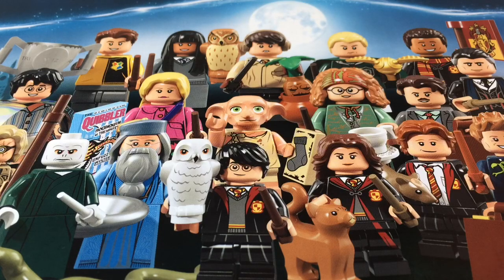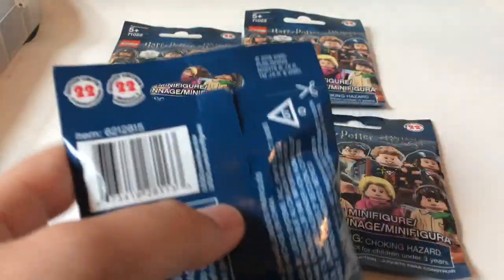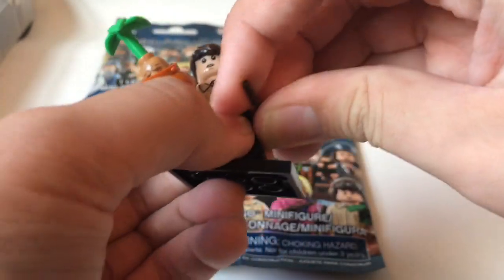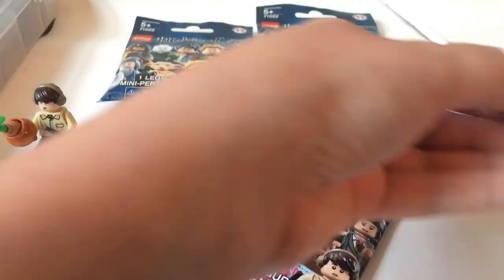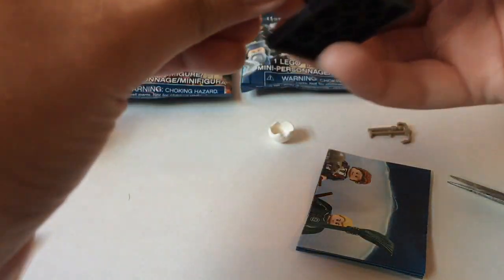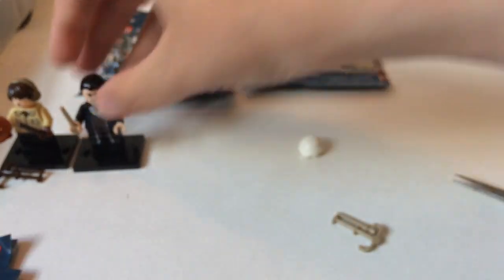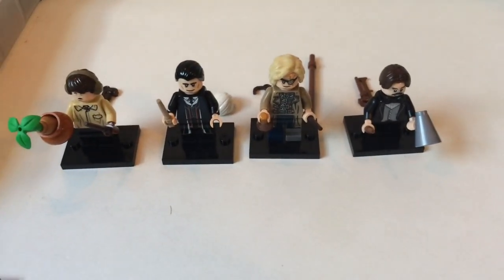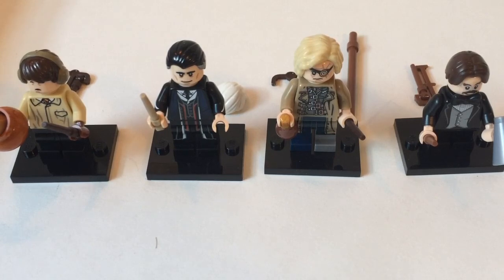I FOUND THEM! Opening 4 Lego Harry Potter and Fantastic Beasts Collectible Minifigure Blind Bags!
I found these at Barnes and Noble, as a said in the video. Review for Grindelwald's escape will be soon!